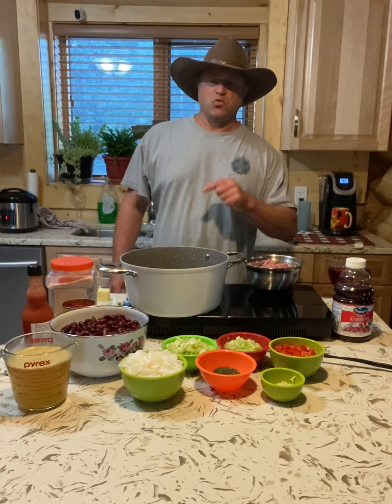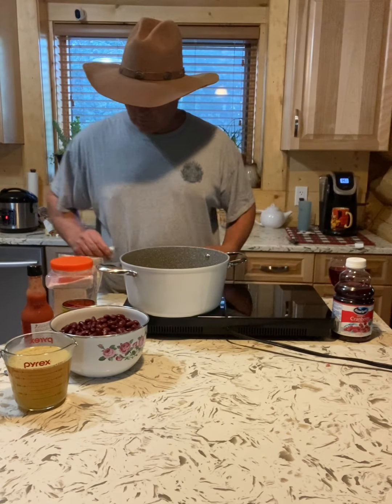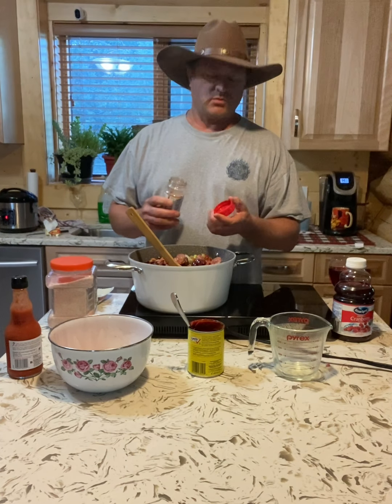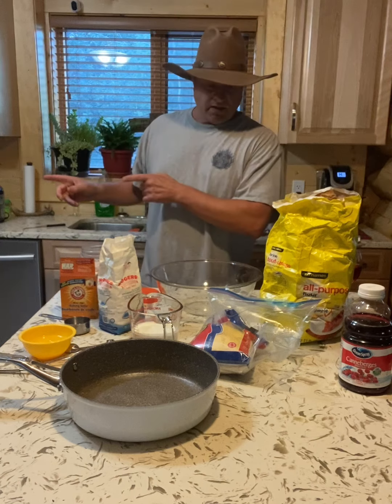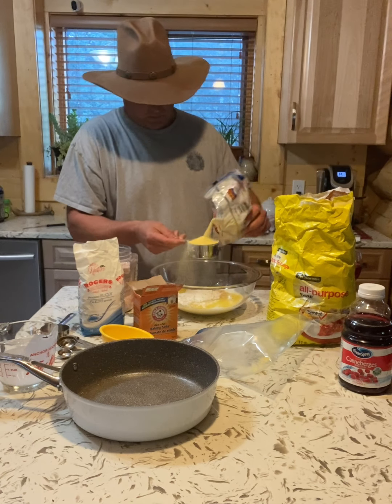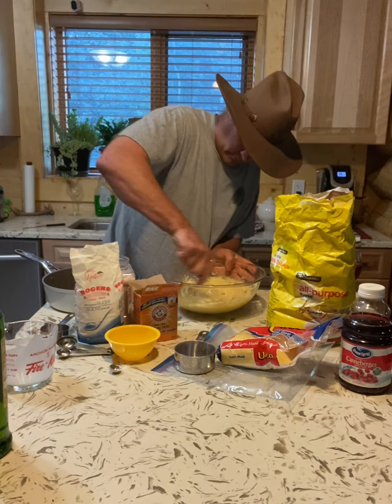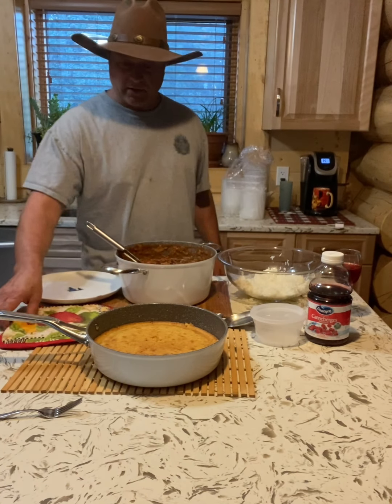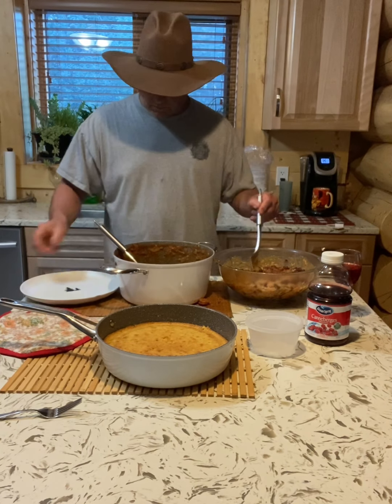Frankie’s county living…cooking.